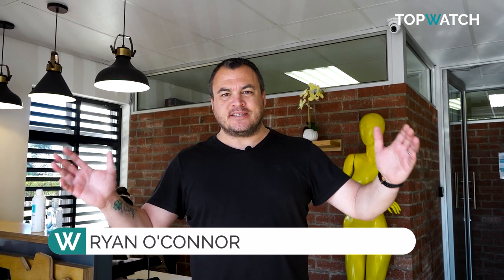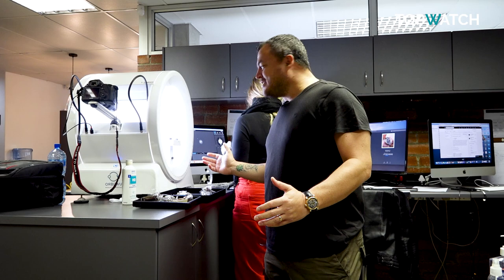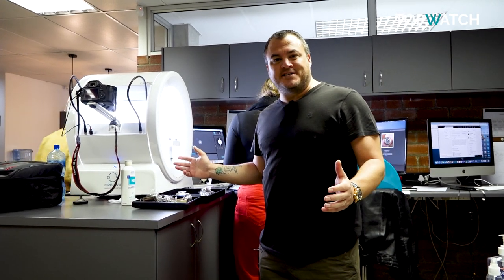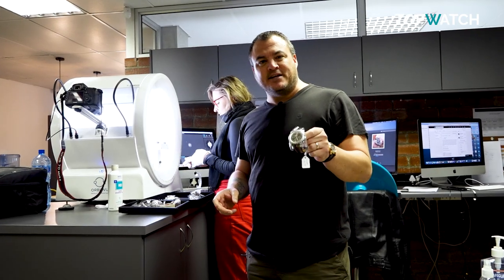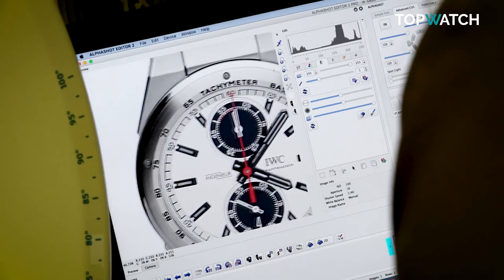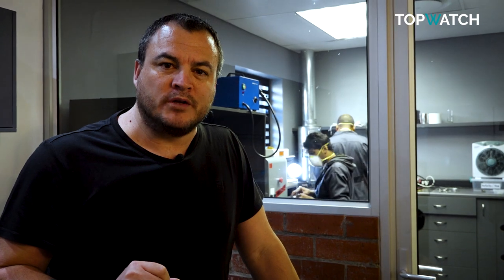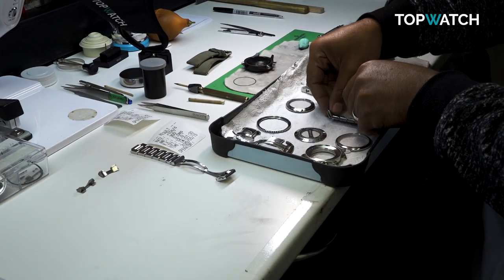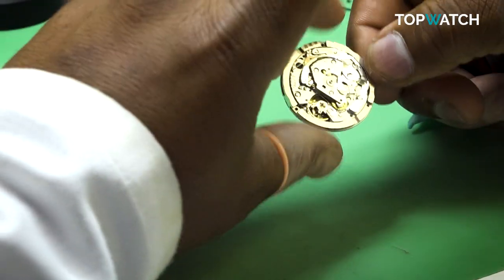Ryan O'Connor visits the Topwatch Headoffice. The global home of pre-owned luxury watches!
Topwatch - The leaders in luxury pre-owned timepieces!